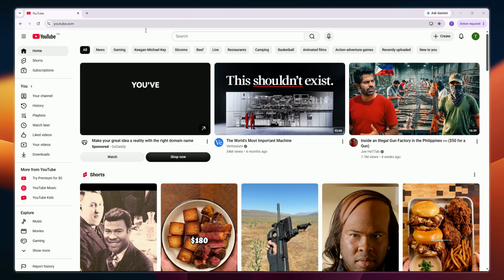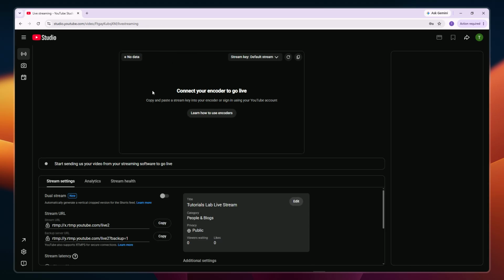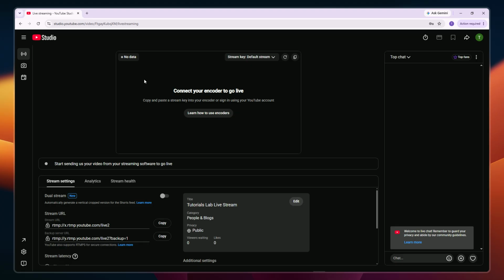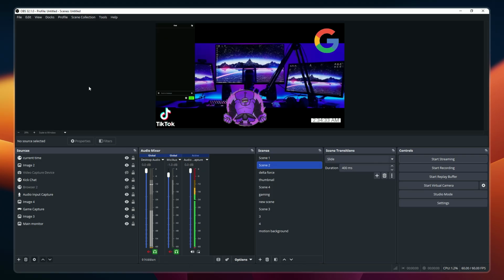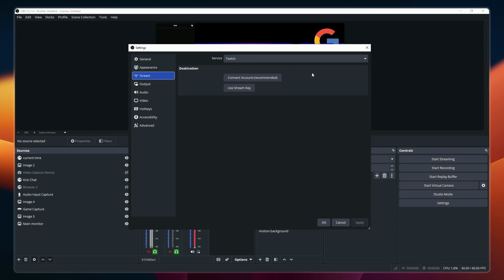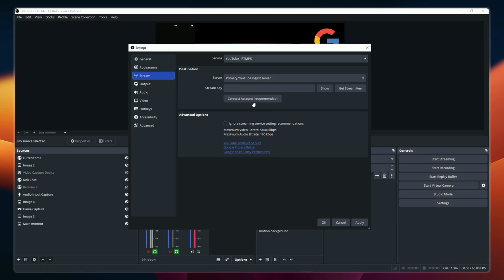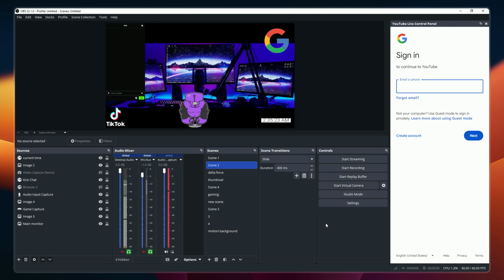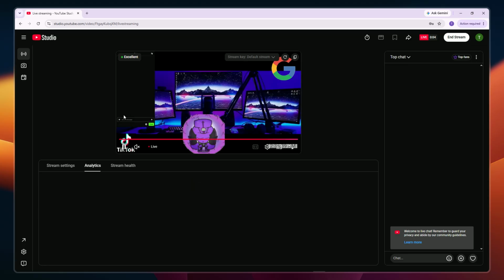How To Fix YouTube Not Going Live From OBS | Tutorial 2026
By the end of this video, you’ll know fix YouTube live stream not starting, OBS not connecting to YouTube live, YouTube live stream failed to launch OBS, troubleshooting YouTube not going live with OBS, why is my OBS not streaming to YouTube, resolve YouTube live stream issues from OBS, OBS Studio YouTube go live problem, how to enable YouTube live streaming OBS, setup OBS for YouTube live stream fix, YouTube live key not working OBS, OBS streaming error YouTube live solution, configure OBS to go live on YouTube